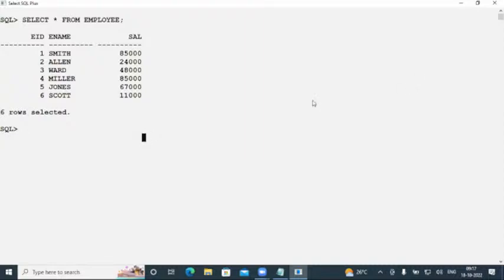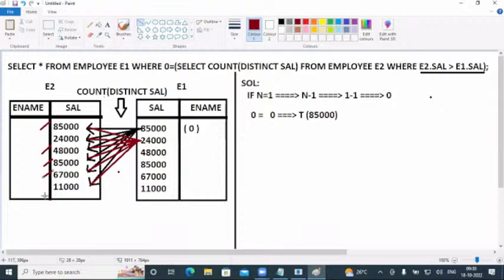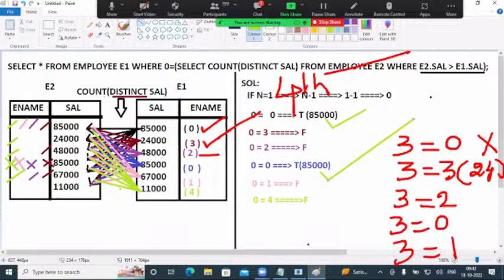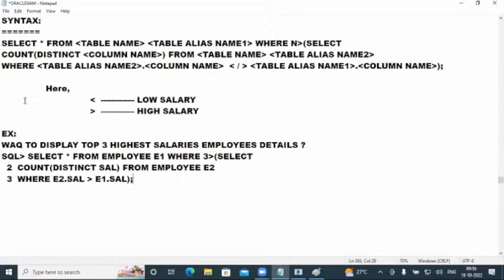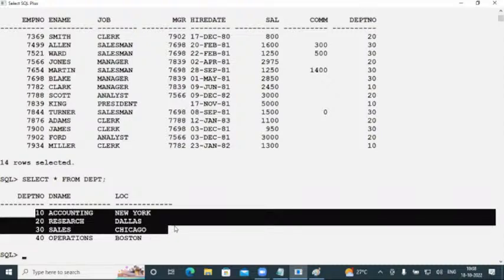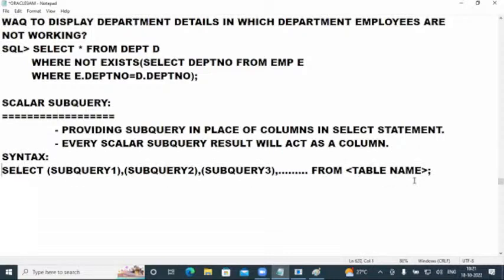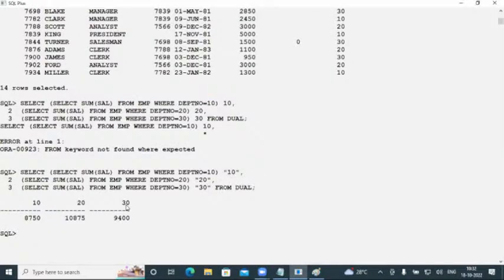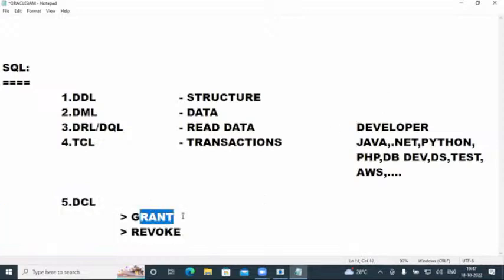Chandrakant Shrivastava's -Java full stack development- 18/10/22_Oracle